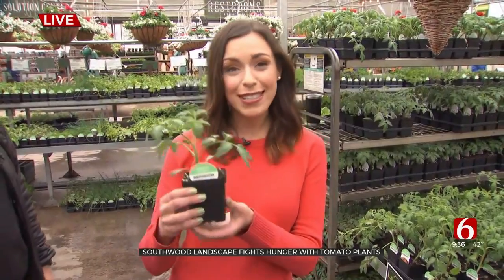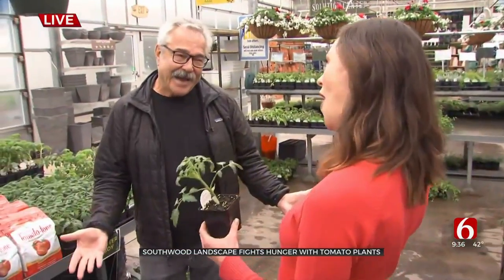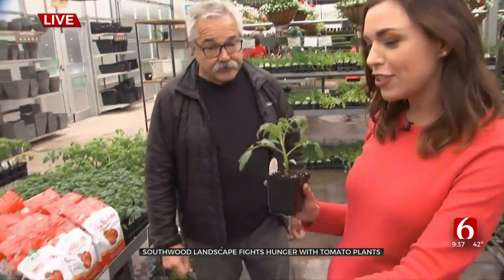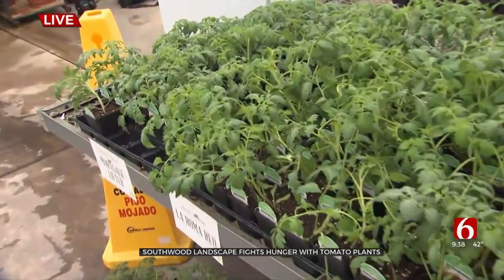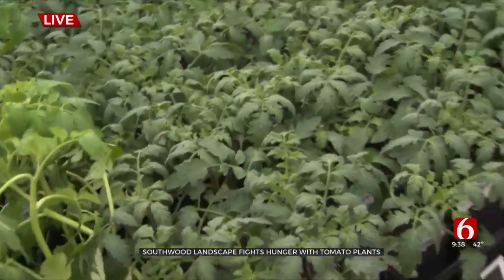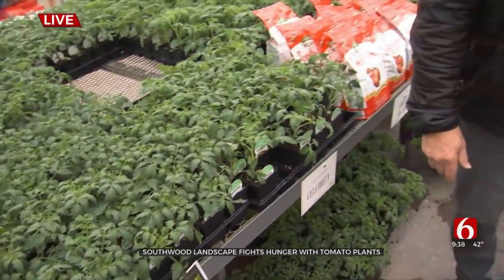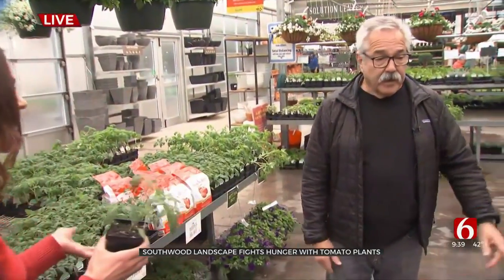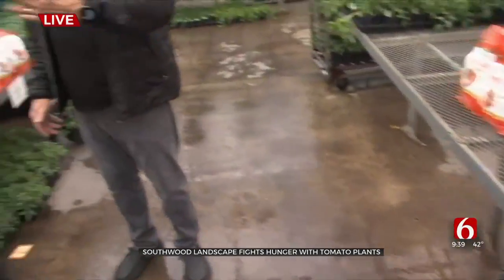Watch: Southwood Landscape Fights Hunger By Growing Tomato Plants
Southwood Landscape and Garden Center is helping fight hunger by growing tomato plants!